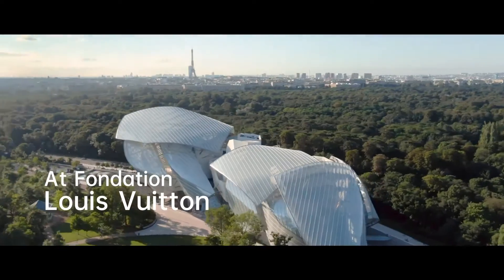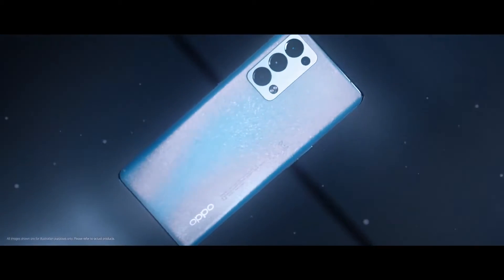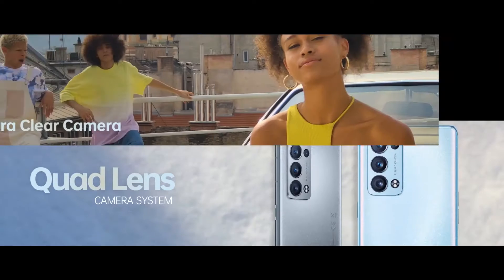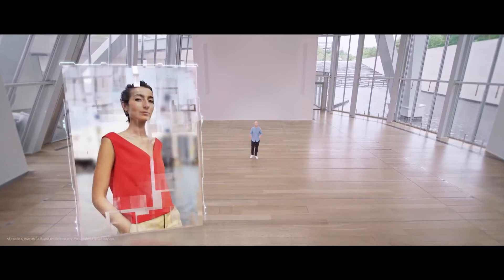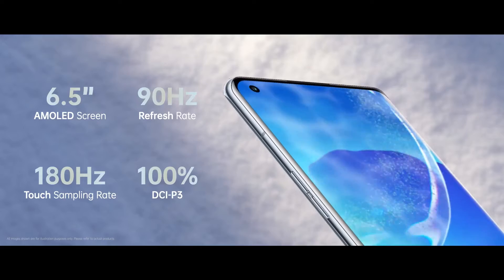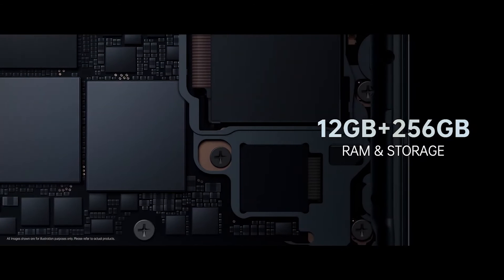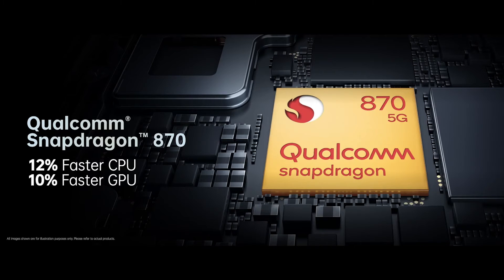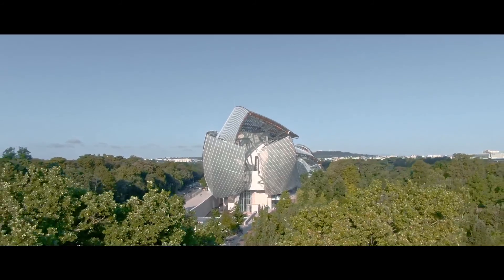OPPO Reno 6 Series 5G | Launch Event Highlights | Available now across Europe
About:
Did you miss OPPO launch event? No problem !
You only need 60 seconds to discover the main technologies and features of the new OPPO Reno 6 Pro.

The Price of OPPO Reno 6 5G is: 499 EUROS will be available starting 9th. September 2021.

The Price of OPPO Reno 6 Pro 5G is: 799 EUROS will be available starting 9th. September 2021.

"The OPPO Global successful confirmed that the New OPPO Reno 6 Series is available now across Europe but in some country this product will be not available or will be late in launch."